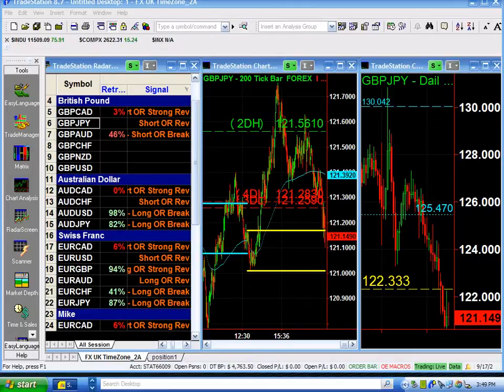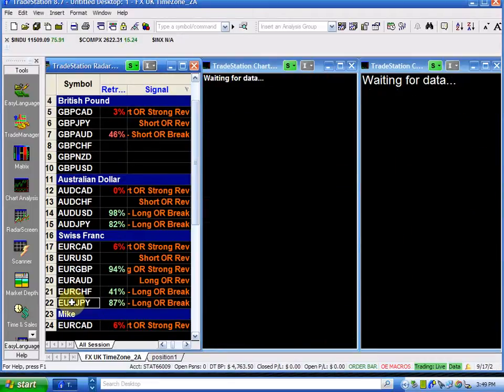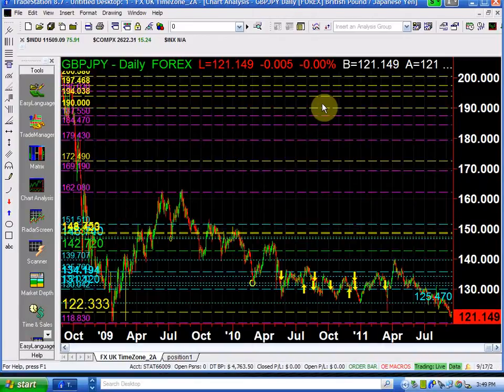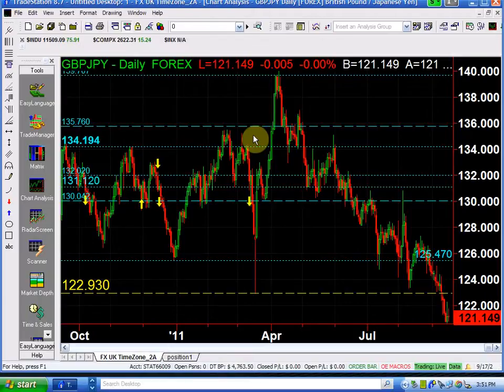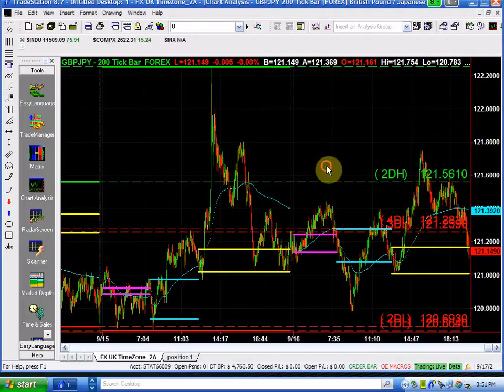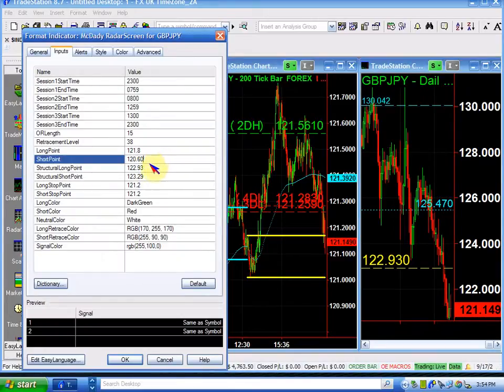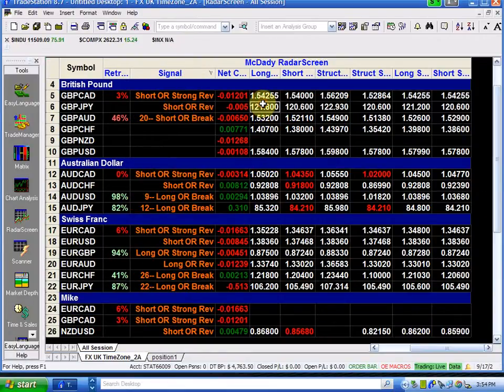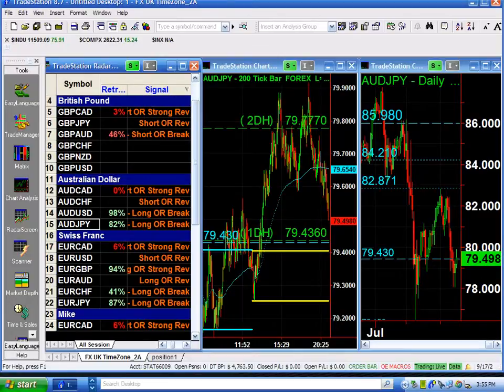Learn to Trade Forex - Mike Baghdady analysing GBPJPY 09 17 11